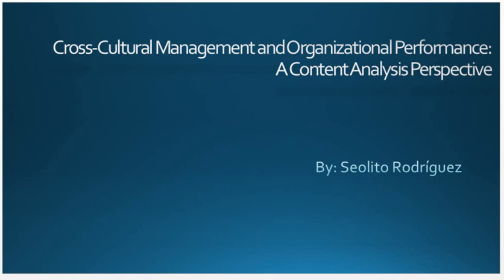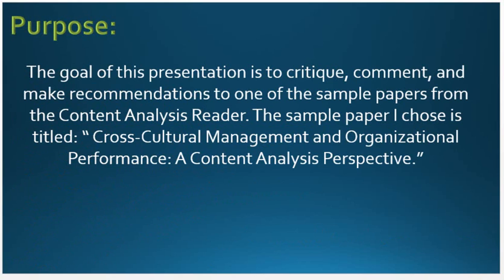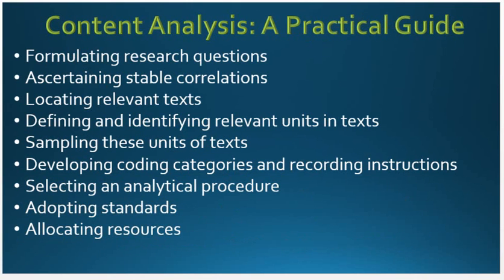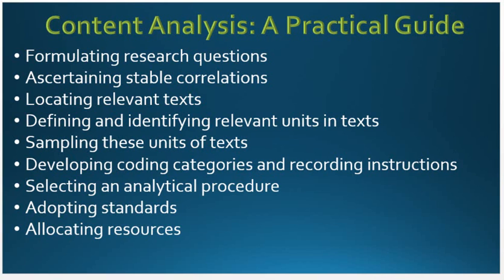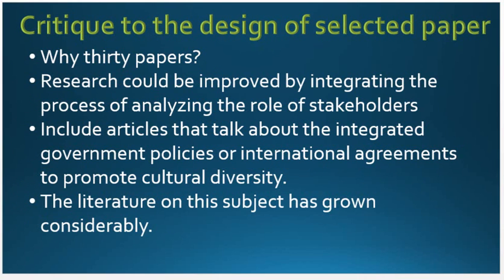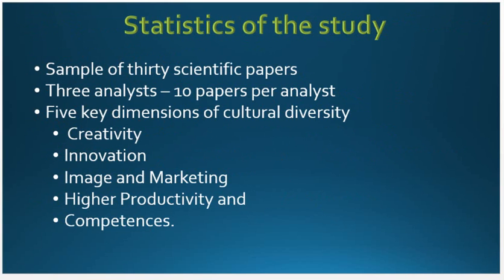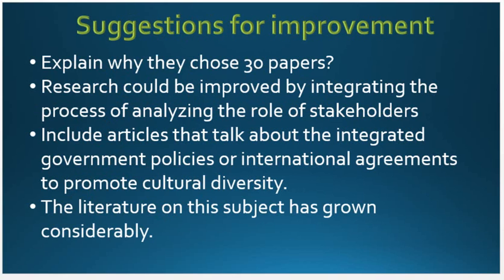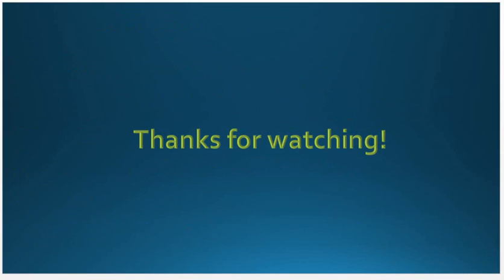Unit 6 Presentation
This is a presentation about Content Analysis and Cultural Diversity in the Workplace. Created for my Content Analysis class at CalUniversity...by Seolito Rodriguez